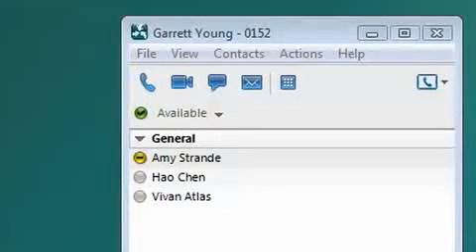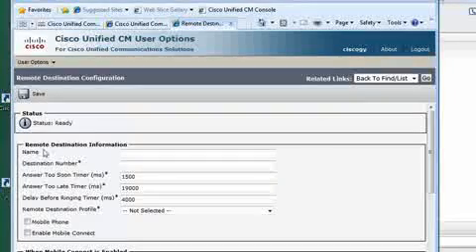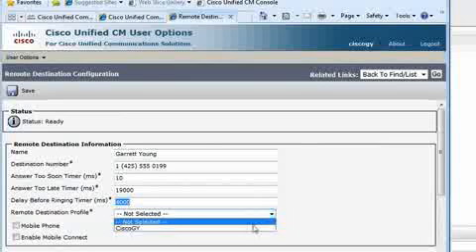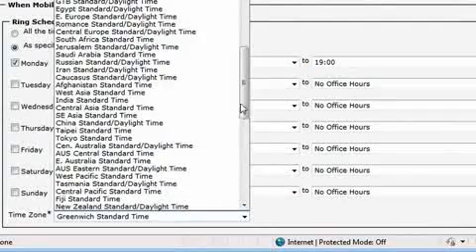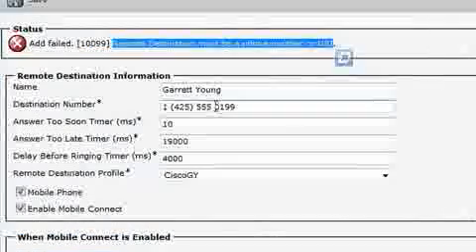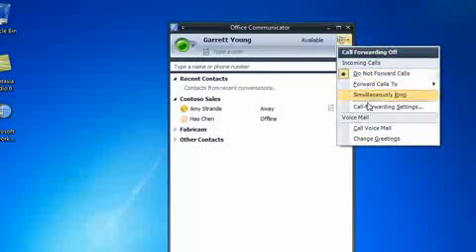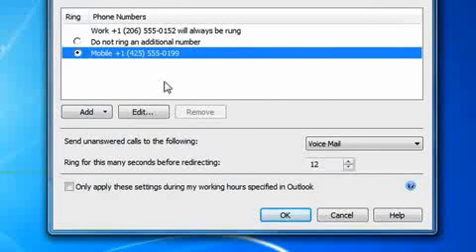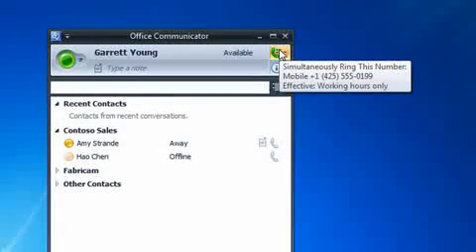Configuring Single Number Reach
UC - End User Experience: Configuring Single Number Reach